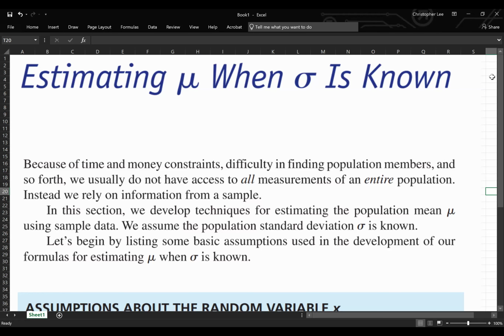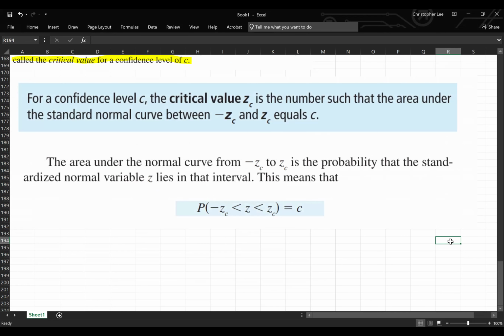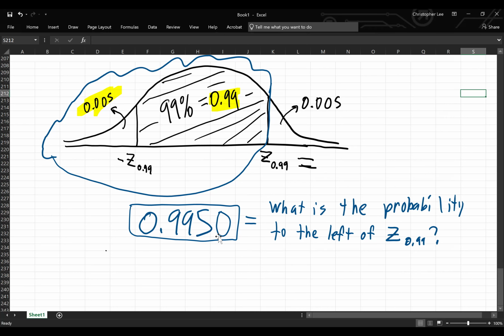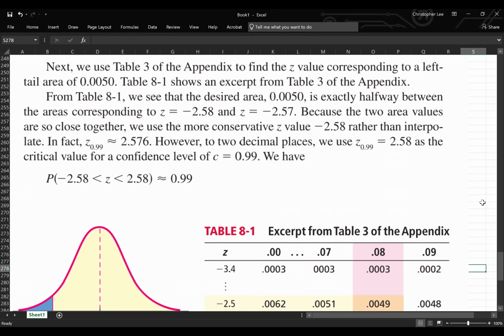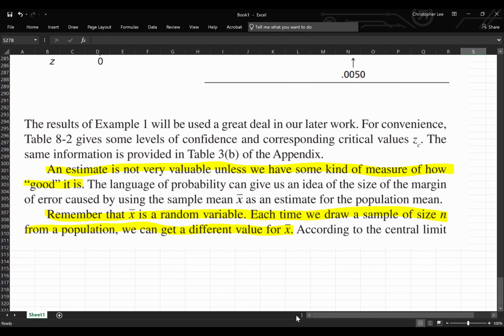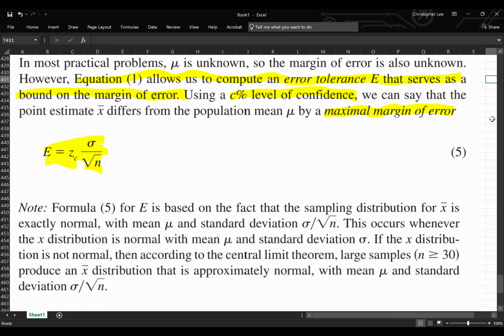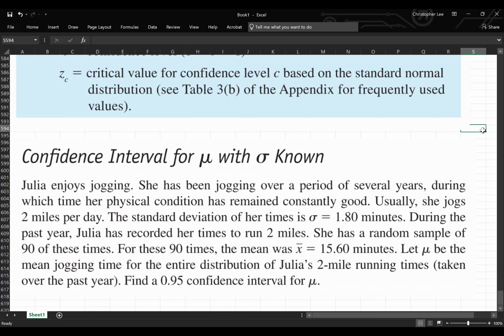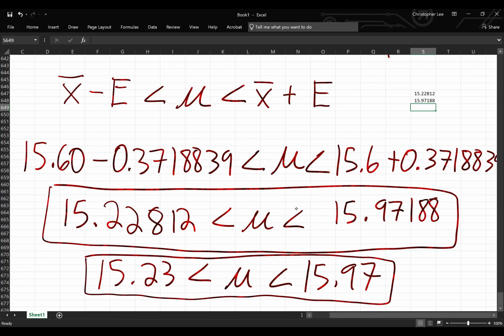Day 35 - Math 23.5 - Estimating μ when σ is Known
🎄 Estimating μ When σ is Known – A Holiday Math Special! 🎅
Grab your cocoa and your confidence intervals because today we’re diving into the magical world of estimating population means when the standard deviation is known. It’s like gift-wrapping your data with precision and a sprinkle of statistical cheer!

In this lecture, we’ll unwrap:
✅ What μ really means (hint: it’s not a Greek holiday dish!)
✅ How knowing σ makes life easier than untangling Christmas lights
✅ Confidence intervals that’ll make you feel as cozy as a warm fireplace

If you’ve ever wondered how statisticians keep calm and carry on during the holiday rush, this is your chance to find out!

🎁 Like this video? Give it a thumbs up—it’s the gift that keeps on giving!

Let’s make this December statistically significant! ❄️📊